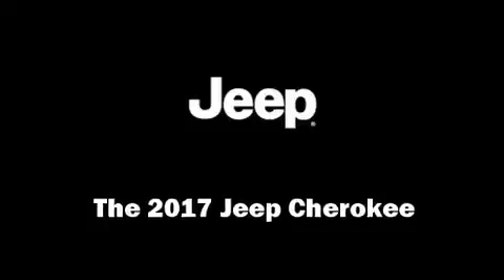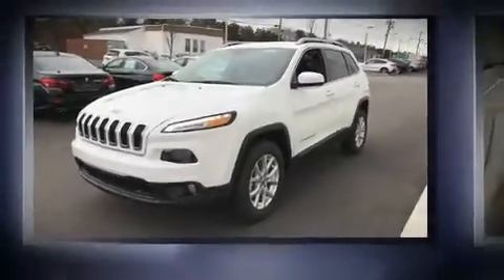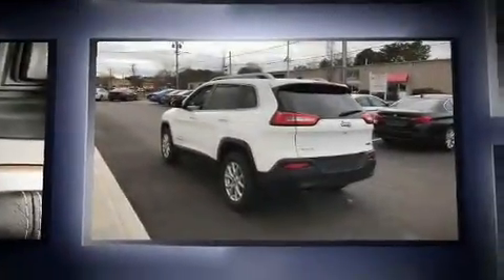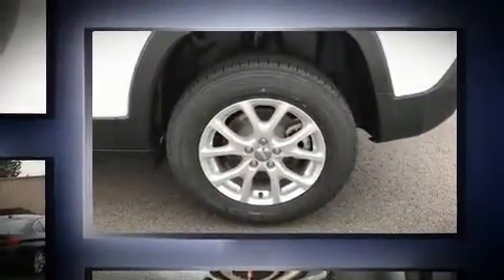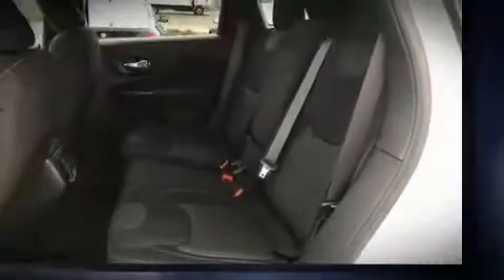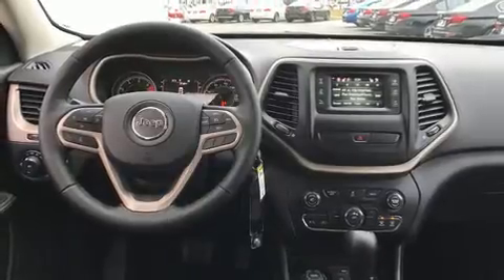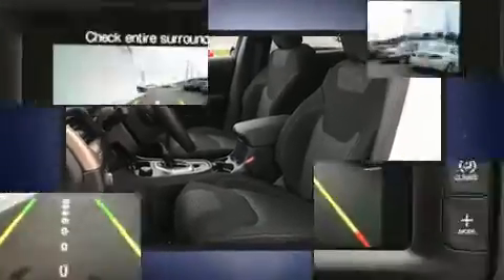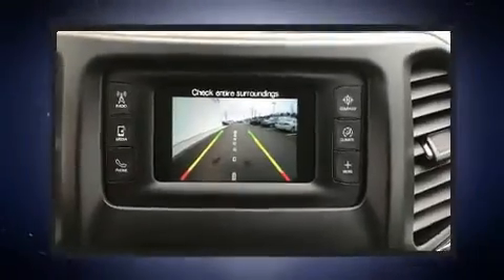2017 Jeep Cherokee Latitude 4x4 in Hyannis, MA 02601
The 2017 Jeep Cherokee. It features an automatic transmission, 4-wheel drive, and a 2.4 liter 4 cylinder engine. It's equipped with tons of terrific amenities, but it won't break your budget. Like heated seats, front and rear reading lights, variably intermittent wipers, a trip computer, telescoping steering wheel, power door mirrors and heated door mirrors, a roof rack, and 1-touch window functionality. With high intensity discharge headlights illuminating your path, you'll always appreciate maximum visibility. Jeep also prioritized safety and security with features such as: dual front impact airbags, head curtain airbags, traction control, anti-whiplash front head restraints, ignition disabling, and 4 wheel disc brakes with ABS. Brake assist technology provides extra pressure when applying the brakes. Our aim is to provide our customers with the best prices and service at all times. Stop by our dealership or give us a call for more information.